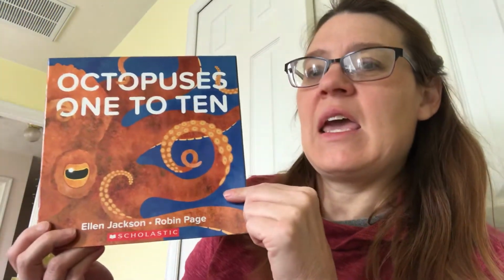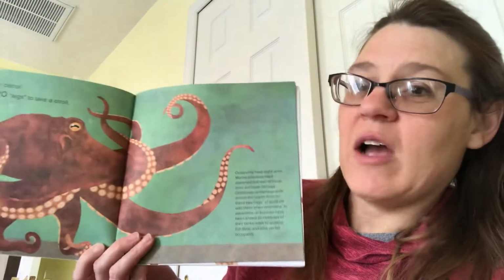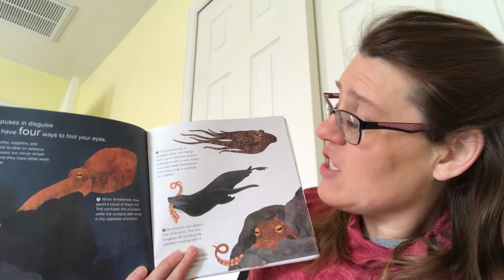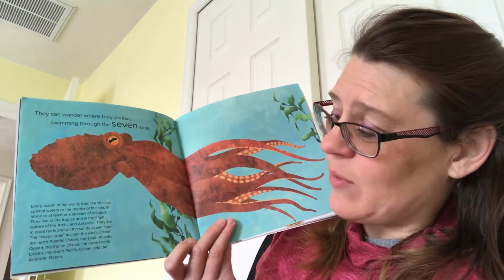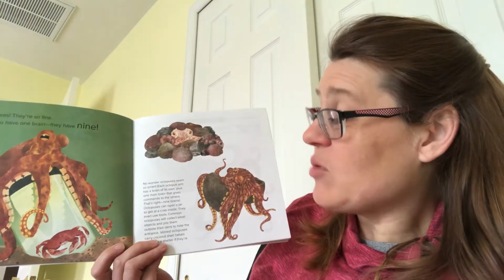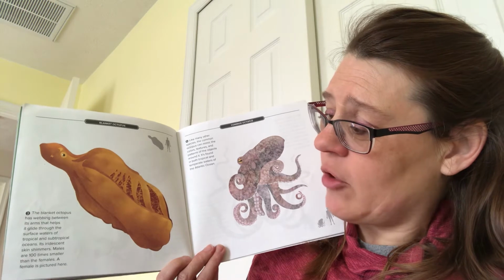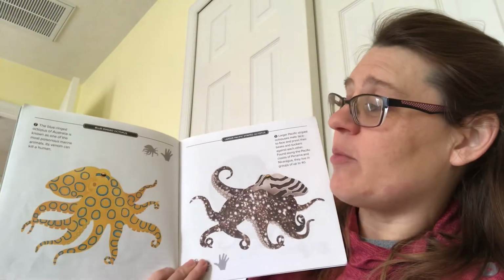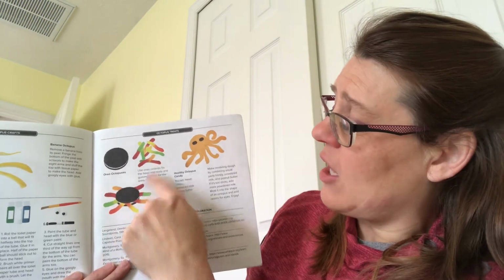Mrs.Taylor reading “Octopuses One to Ten”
Nonfiction octopus facts